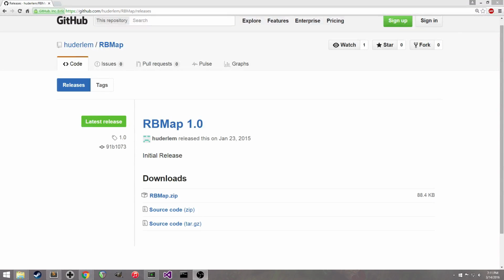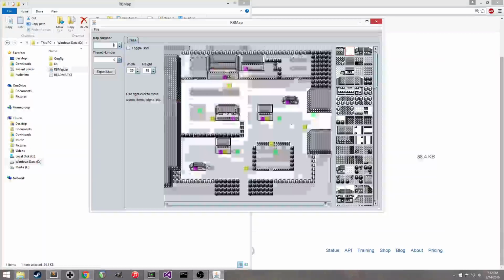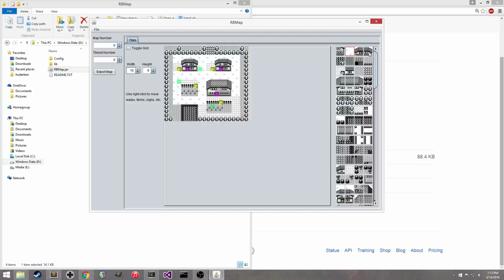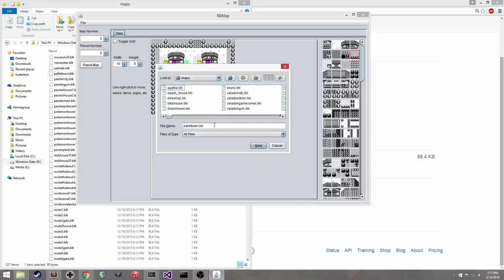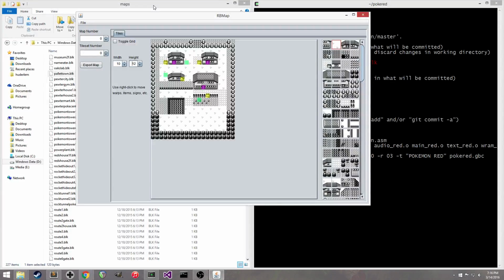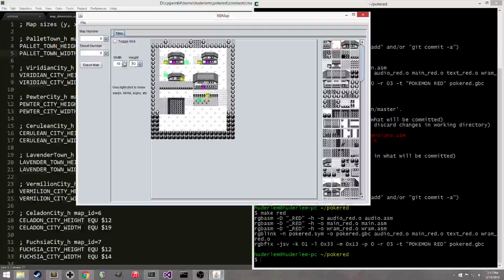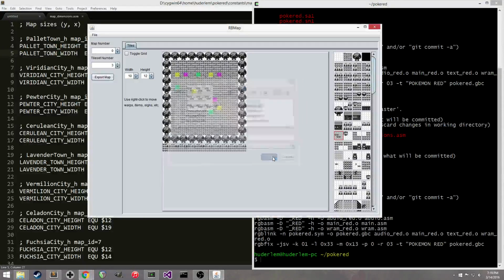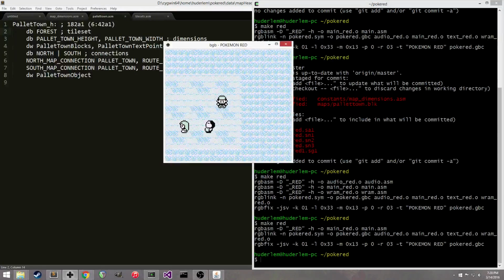Editing pokered maps with RBMap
You'll want to watch this in HD.

A quick tutorial on how to use RBMap to edit maps using the pokered disassembly project.  Be sure to read the README.txt file in RBMap for more information.